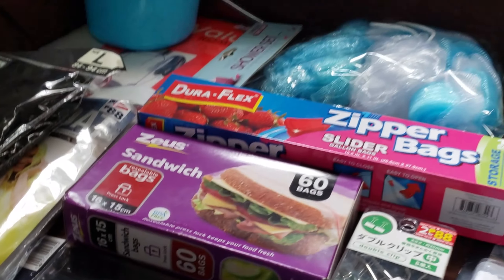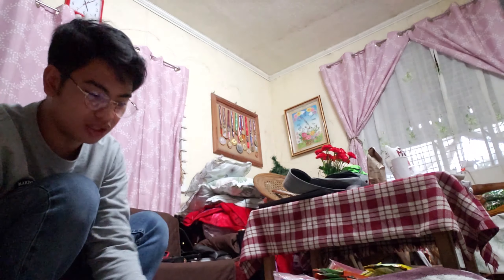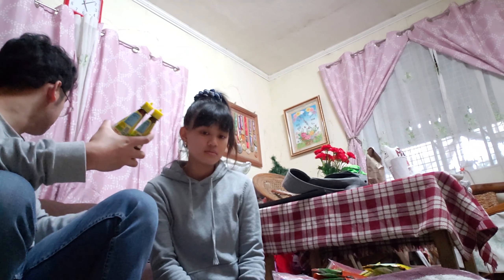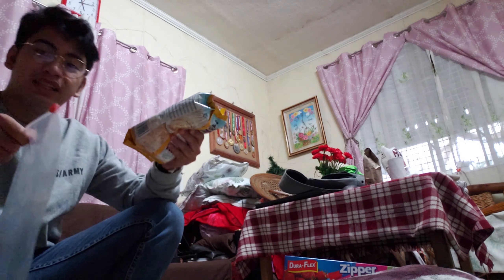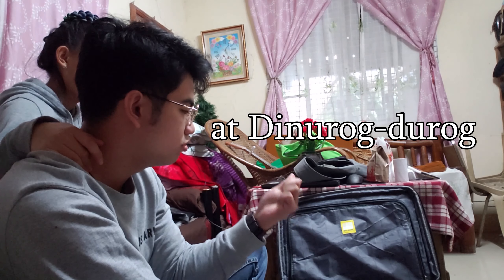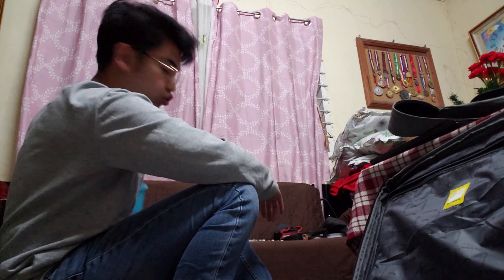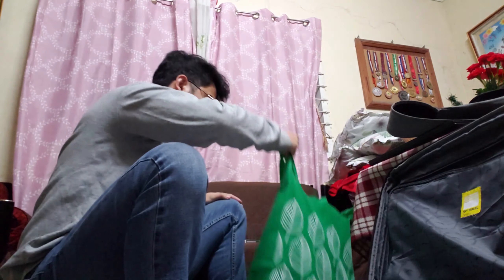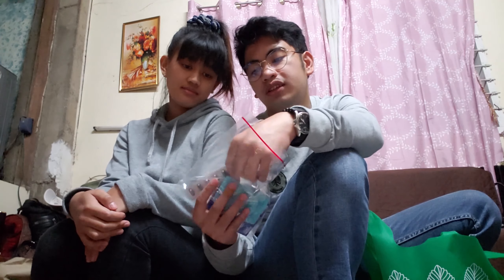AU TRAVEL:What to Bring when traveling to Australia as a student or worker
alright mga ka Kafartner! Here are some essentials i brought to Melbourne for my Internship that might help you.This applies to Workers or students.